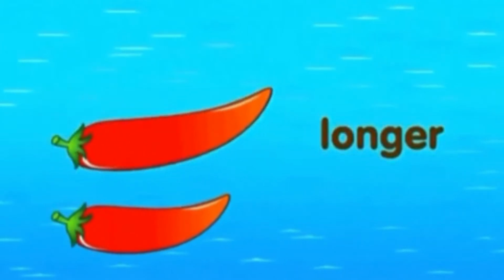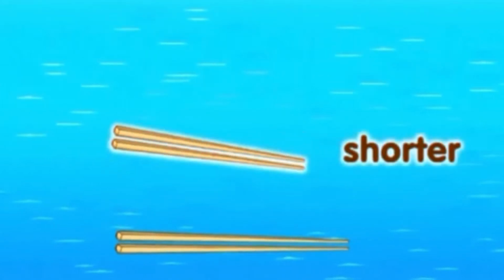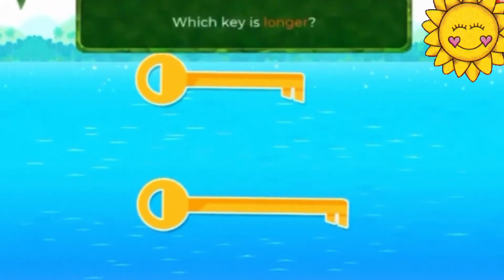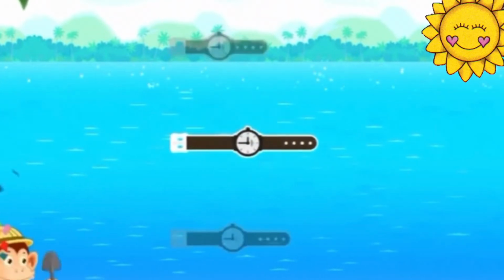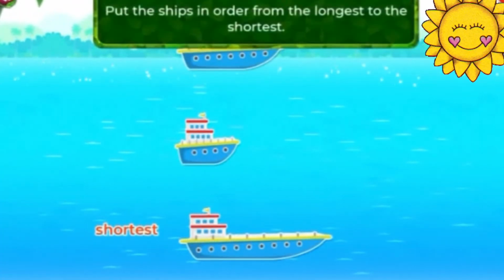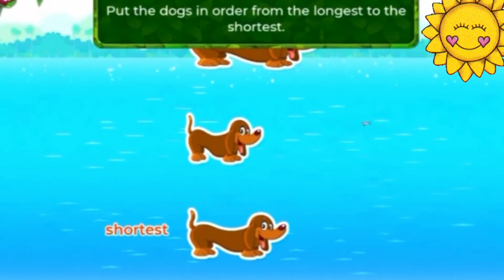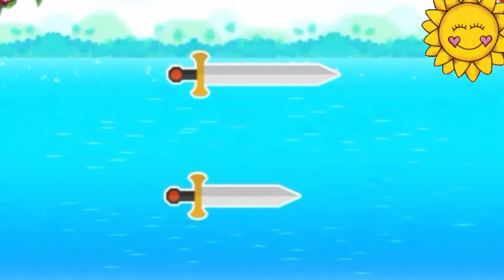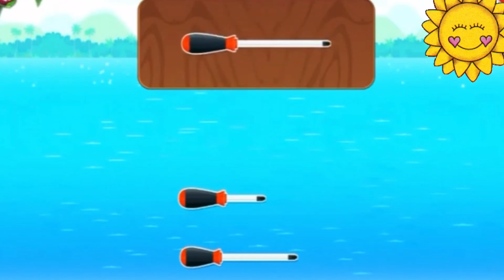COMPARE LENGTH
Sharpen your child's maths skill (for India)
(for the USA)

This video is an interactive comparison game that focuses on the comparative vocabulary of biggest, smallest, shortest, longest, and tallest.
The video is linked to the measure strand of mathematics where sizes are compared by estimating length, height, and width. The activity can be used as a whole class activity on an interactive whiteboard or on individual devices.

FUN LEARNING FOR KIDS WITH SJ offers a unique, dynamic learning experience. We strive to have the right balance of silliness and learning to keep students and children engaged as we look at this educational video! Kids should spend time watching informative videos and expand their knowledge day by day.
FUN LEARNING FOR KIDS WITH SJ is a unique platform where learning is fun. Now there is no distinction between kids’ fun time and study time. At FUN LEARNING FOR KIDS WITH SJ, we believe in the very simple idea that audio-visual learning is the most effective tool for grasping knowledge. Animated lessons are more interesting for kids as compared to reading from books. That's where FUN LEARNING FOR KIDS WITH SJ comes to the rescue. FUN LEARNING FOR KIDS WITH SJ is a supplementary education program where kids can learn at their own pace. The students can watch animated videos that are so meticulously made that they can understand even the most complex concepts very easily.

Our content is created with kids in mind, using colorful and engaging visuals, interactive elements, and fun animations. Our hosts are enthusiastic and friendly, creating a warm and inviting atmosphere that encourages children to participate and engage with the content.
Parents can trust that our channel is safe for their kids, as we adhere to strict content guidelines that are appropriate for all ages. We promote positive values such as curiosity, creativity, and respect, and strive to create a space where children can learn and grow in a positive environment.
Thank you for joining us on our educational journey. We hope that our channel inspires a love of learning in your child and helps them develop their curiosity and creativity.